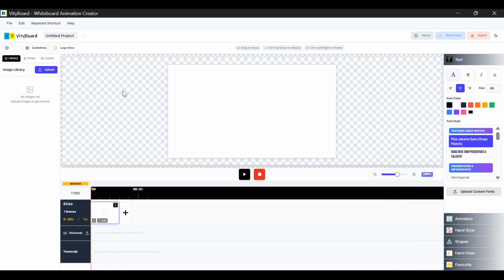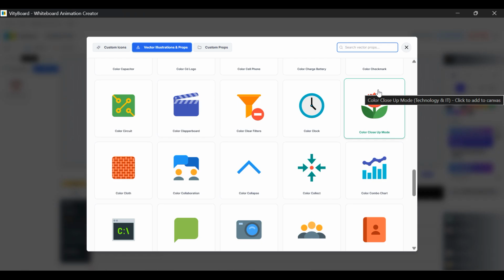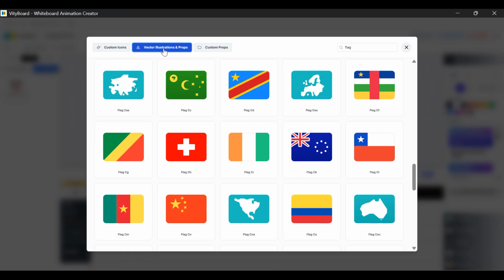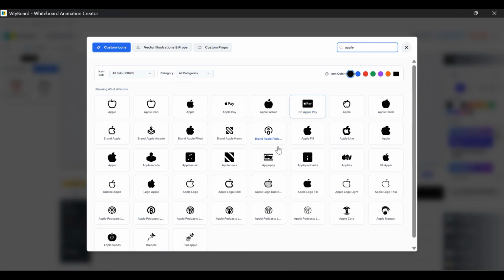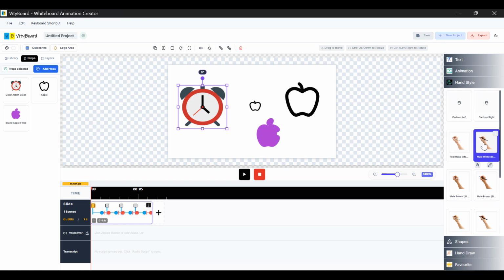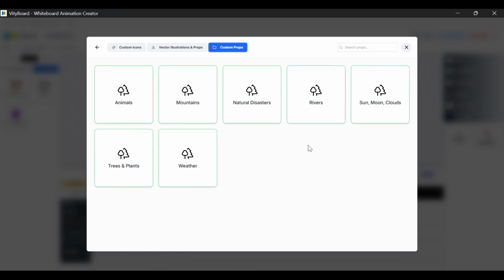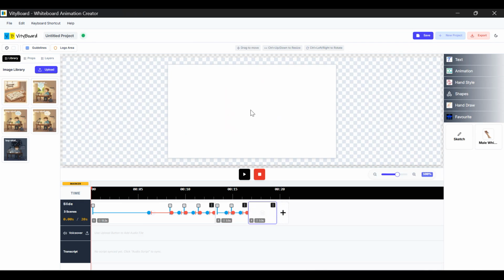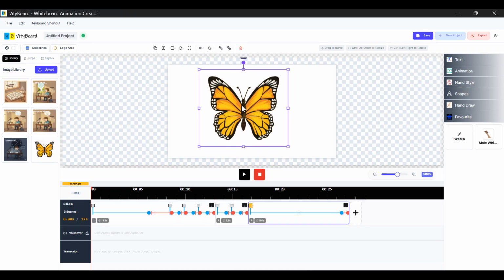VityBoard Tutorial: Master 46,000+ Built-In Animation Assets!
Stop wasting time searching for animation graphics! In this VityBoard tutorial, we explore the Additional Props Library, packed with over 46,000 high-quality assets to make your videos look professional in minutes.

Whether you need colorful background scenes, branded business icons, or hand-drawn educational sketches, VityBoard has you covered. Watch how easy it is to drag, drop, and customize these built-in assets for your next animation project!

Transform your ideas into engaging stories with VityBoard, the most flexible whiteboard animation software on the market. Whether you’re a marketer, educator, or YouTuber, VityBoard gives you the professional tools to create high-quality hand-drawn animations without the steep learning curve.

Try it Risk-Free:
We offer a 7-Day Unlimited Creation Trial and a 30-Day Money-Back Guarantee. You have nothing to lose and a whole lot of engagement to gain!